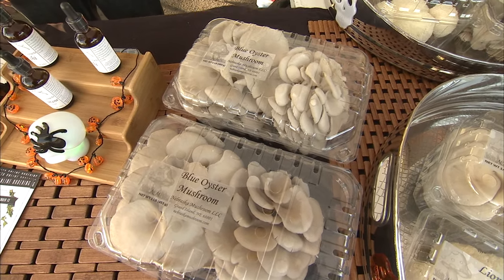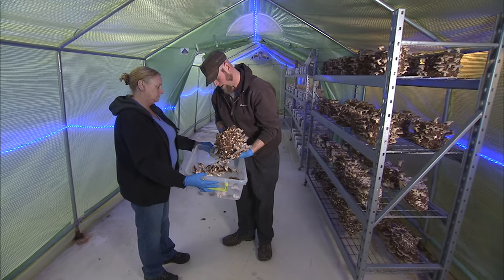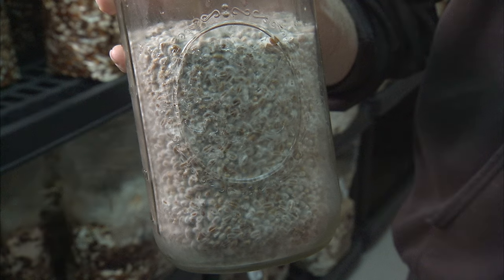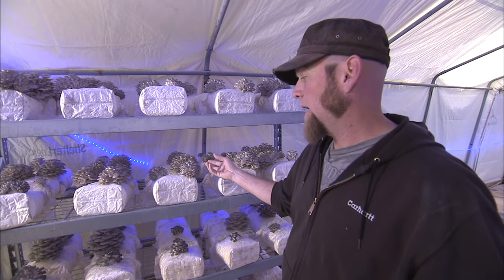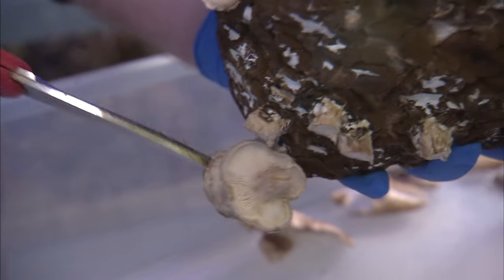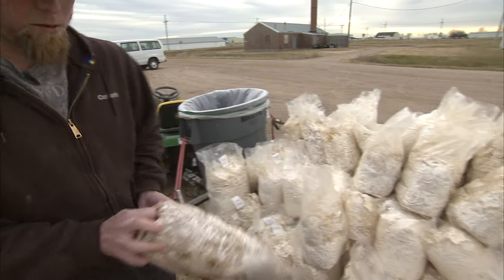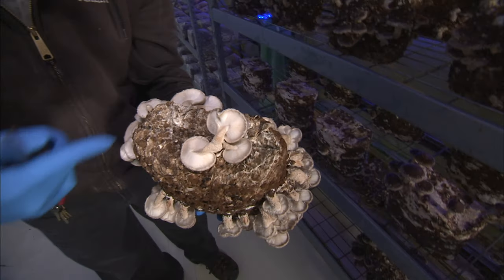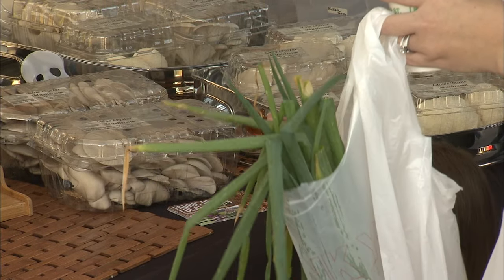Buy Fresh Buy Local: Nebraska Mushroom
Nebraska grows more than corn. An indoor farm in Grand Island produces a variety of unique edible mushrooms.